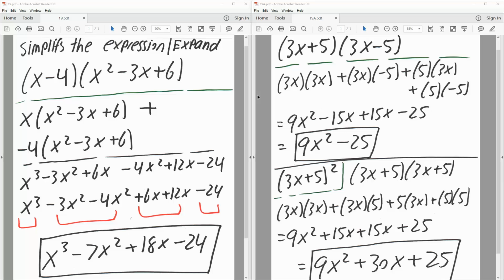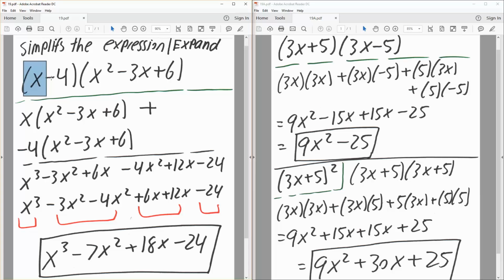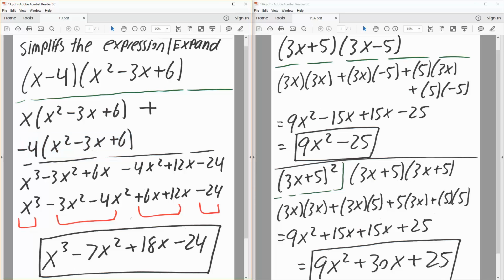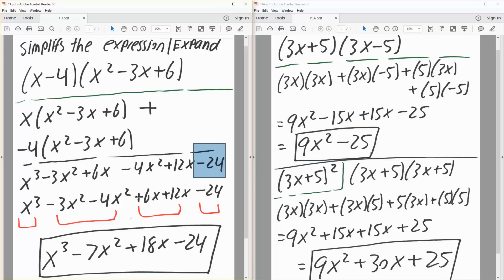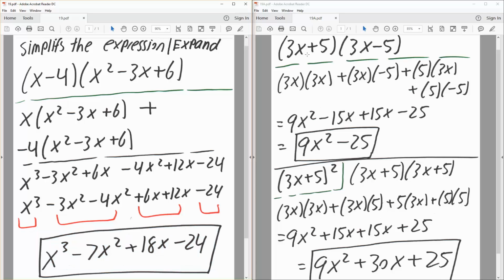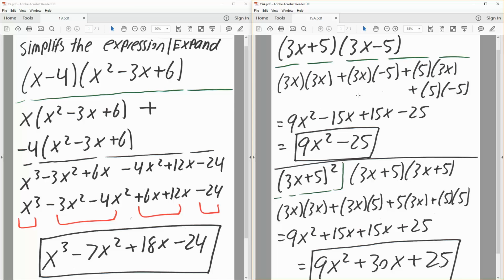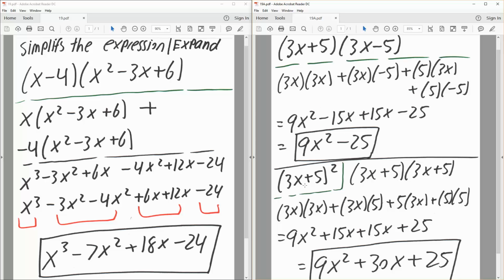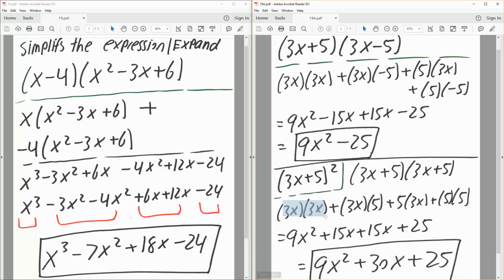Alg2: Multiplying Polynomials (Solved by Hand)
Multiplying Polynomials (Solved by Hand)

Workbooks that I wrote: